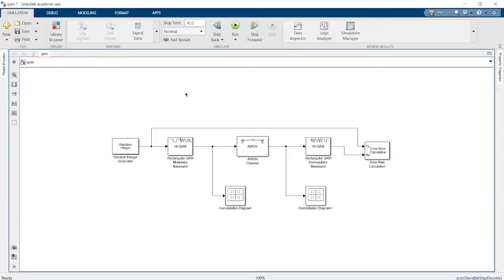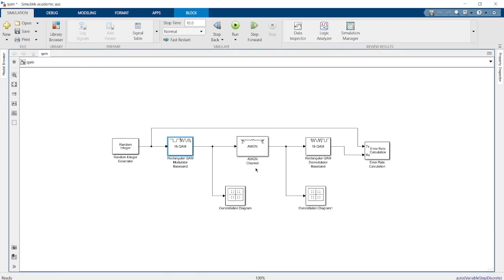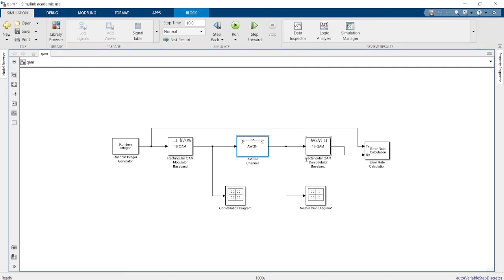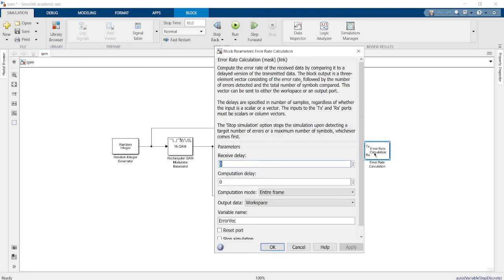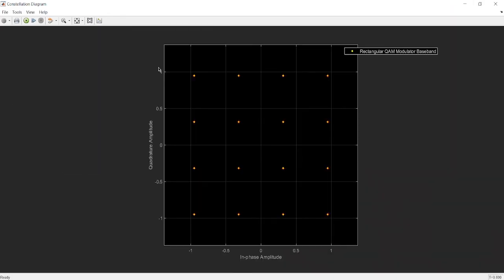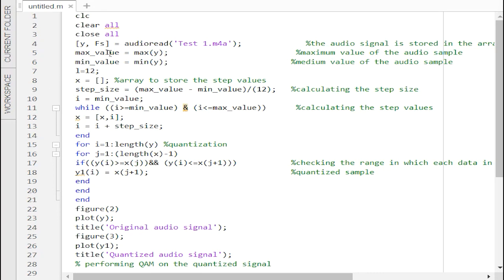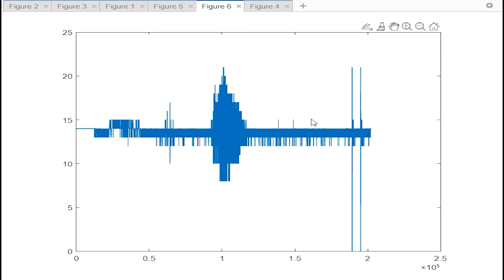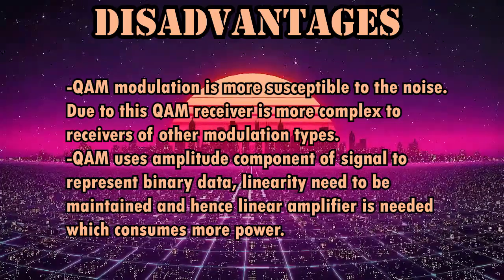QUADRATURE AMPLIDTUDE MODULATION (QAM) | BENT 3753 | COMMUNICATION PRINCIPLES